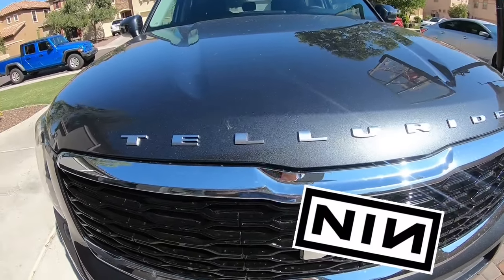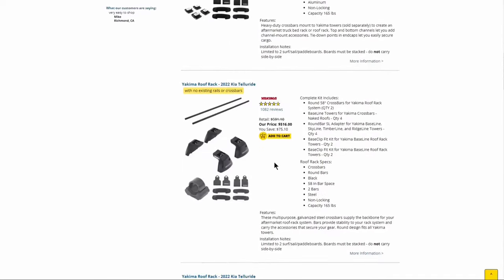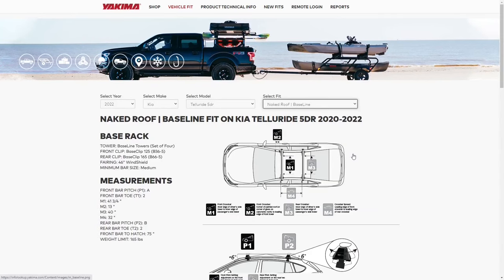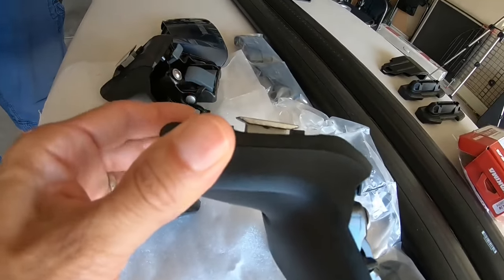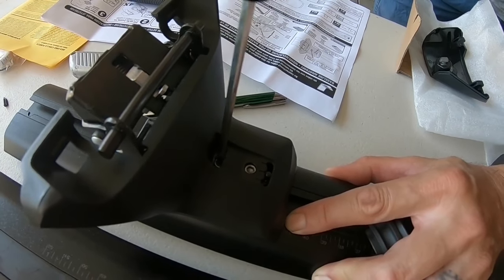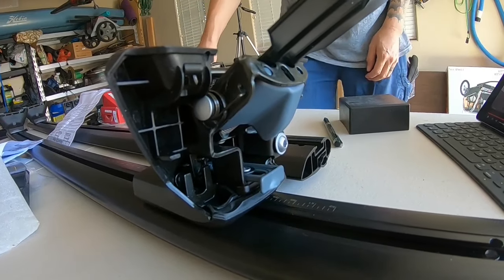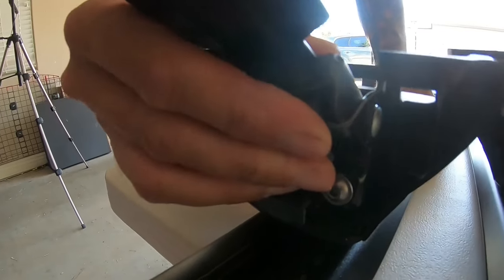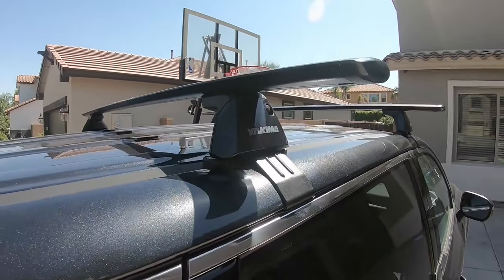2022 Kia Telluride LX Cross Bars Install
Installation of Yakima Crossbars on a 2022 Kia Telluride LX (No roof rails, bare roof).